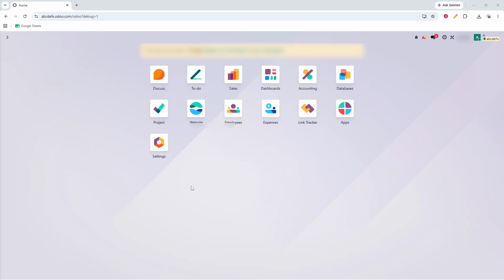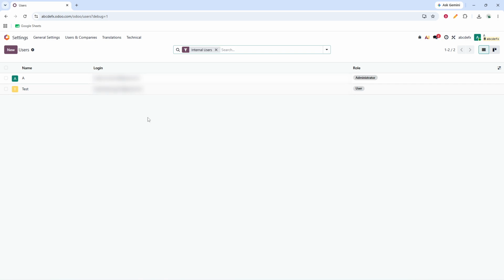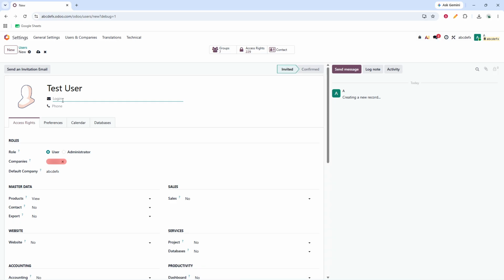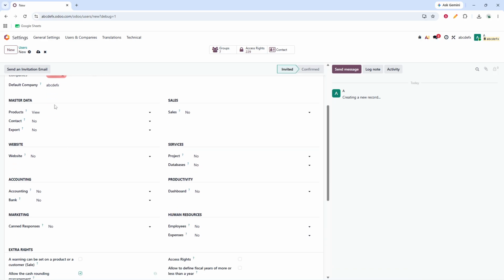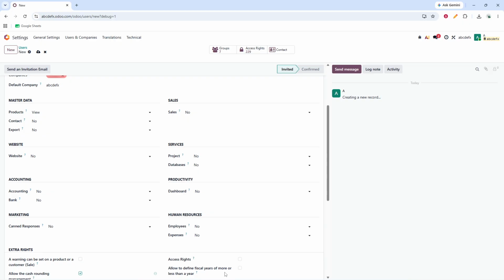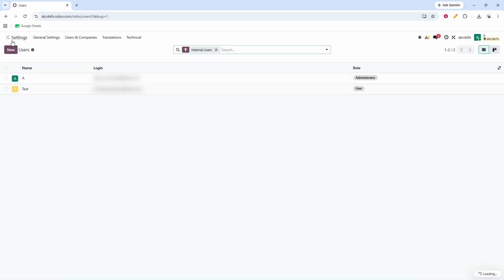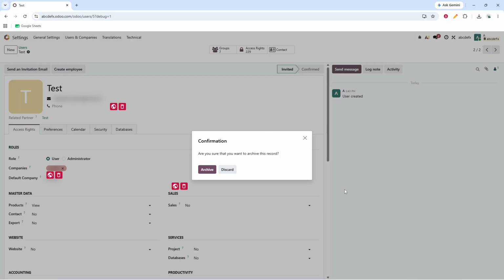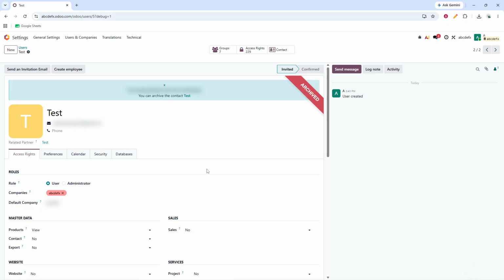How To Add And Deactivate A User In Odoo (Quick Guide 2026)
In this quick Odoo tutorial, you’ll learn how to add and deactivate a user in Odoo in 2026. Managing user accounts is essential for controlling access to your CRM, sales, accounting, inventory, website, and other business applications.

We’ll walk through the user management process and show you how to create a new user and deactivate an existing account when access is no longer required.

🔹 What You’ll Learn:
* How To Add A New User Account In Odoo
* How To Enter User Information And Configure Account Details
* How To Assign Appropriate Access Rights And Application Permissions
* How To Configure User Roles For Different Business Departments
* How To Deactivate An Existing Odoo User Without Deleting Important Business Records
* How To Manage User Access When Employees Leave Your Organization
* How User Permissions Can Help Protect Business Data And Sensitive Information
* How To Review User Accounts And Maintain Better Odoo Security
* How To Manage Odoo Users For CRM, Sales, Accounting, Inventory, And Other Applications

💡 Pro Tip: Give users only the permissions they actually need for their role. Regularly reviewing inactive accounts can also help improve security and access control.

By The End Of This Video, you’ll know how to add and deactivate users in Odoo. You’ll also understand how user permissions can help create a more secure and organized Odoo environment.